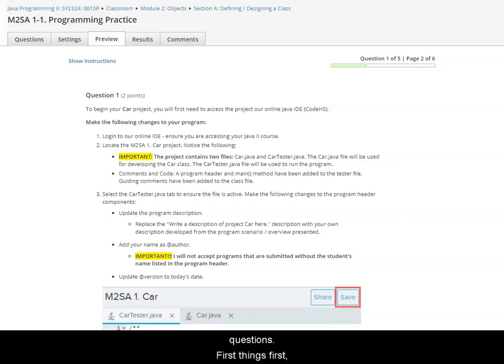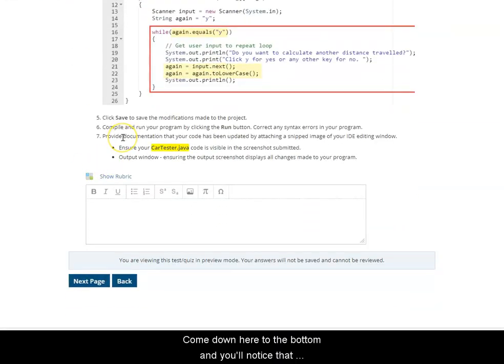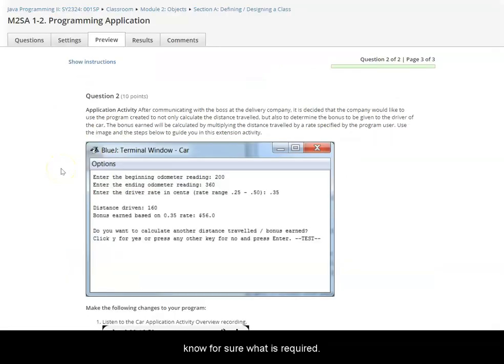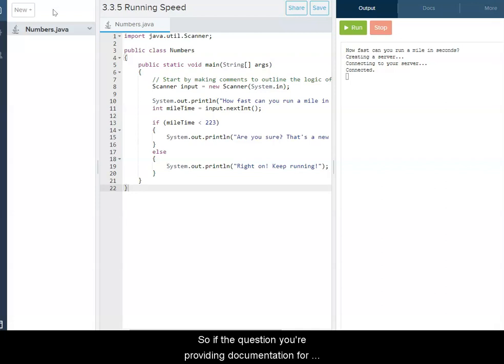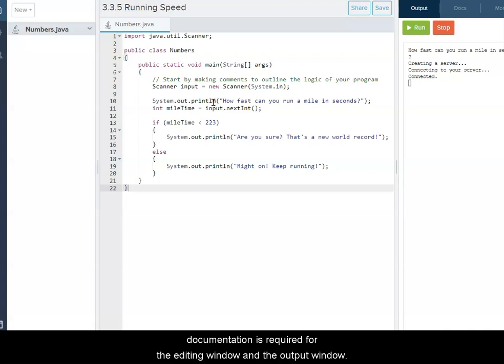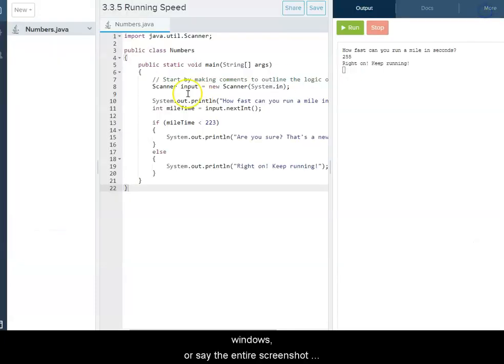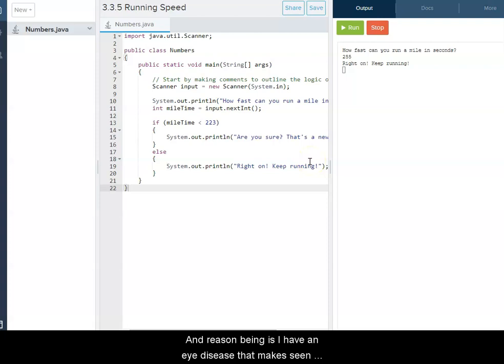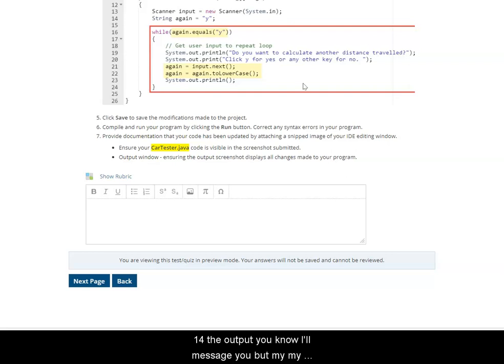Documentation for Programming Activities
Procedures for submitting programming activity documentation.